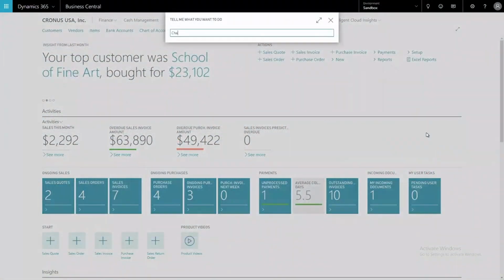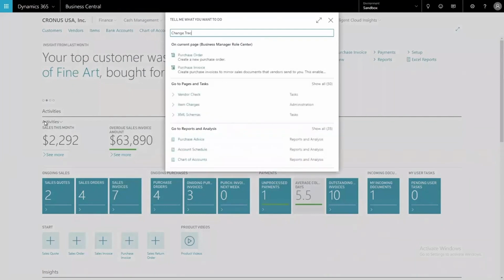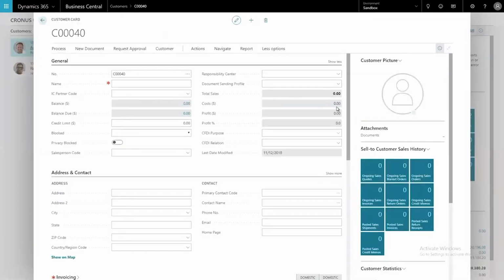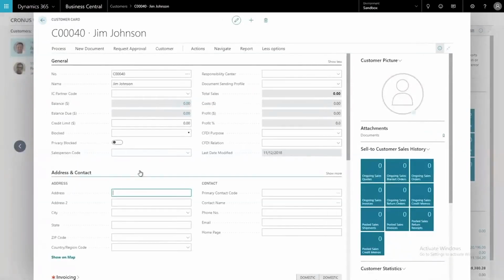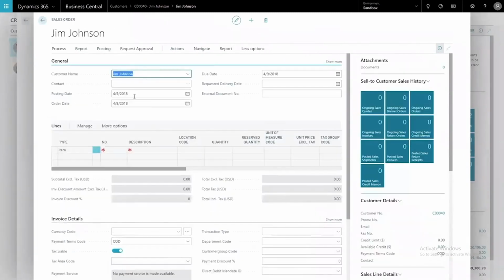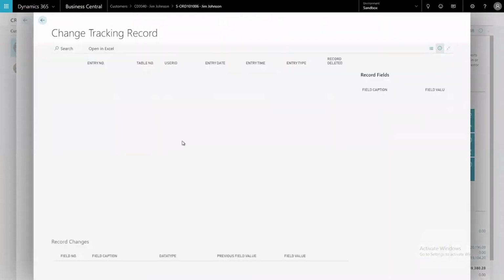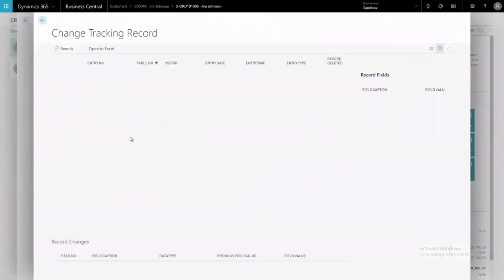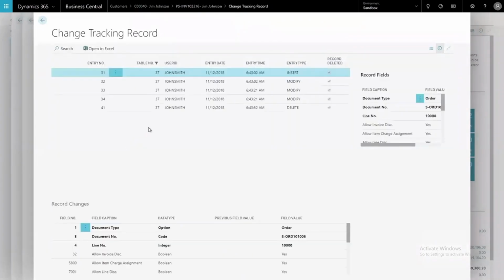SilverLeaf Demo: Change Tracking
Keep a thorough history of every change in your records with a change tracking integration for Microsoft Dynamics 365 Business Central.

Inconsistent record changes, SKU deviations, and confusion on your team slow you down and cost you business. Clear the air by understanding the full story of your records from what changed, who changed it, and when.